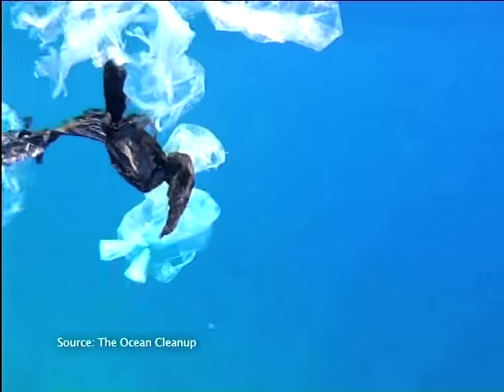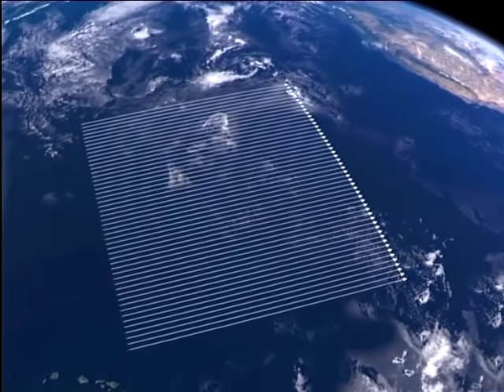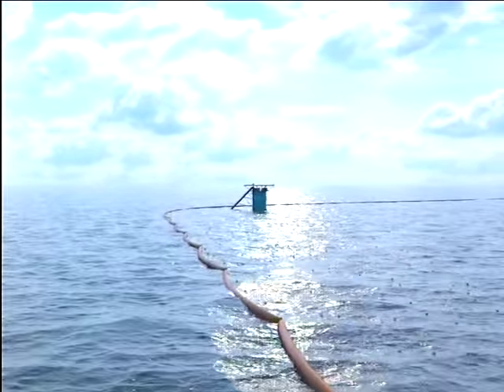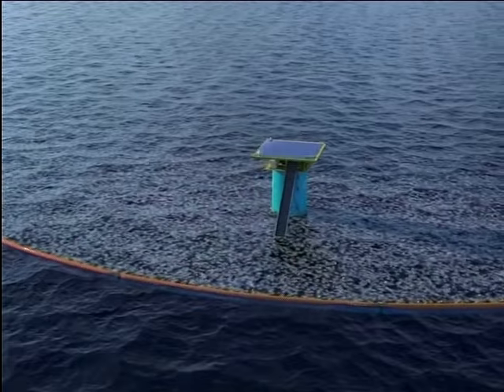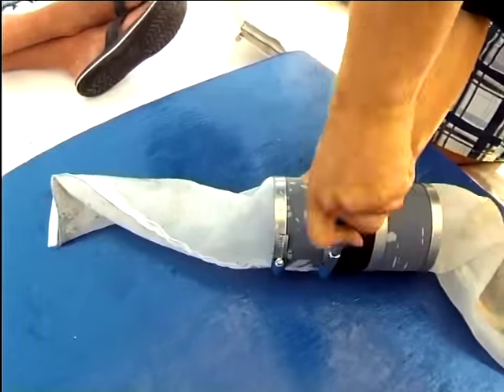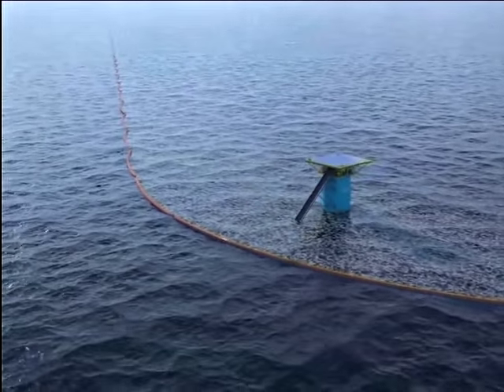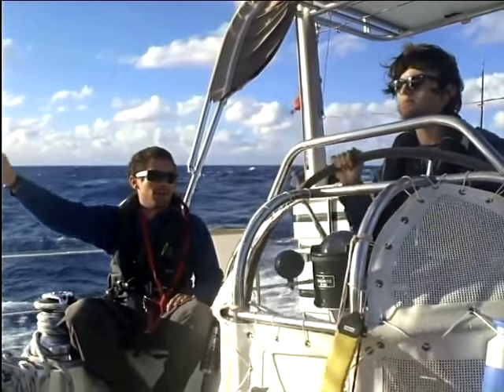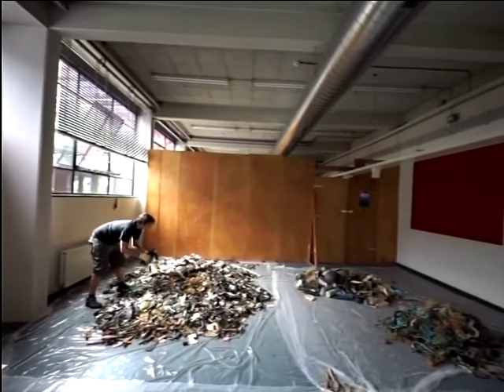Revolutionary Future Ocean Cleanup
An ambitious new project is hoping to help clean the world's oceans with a trash collector that is reportedly the longest floating structure in recorded world history